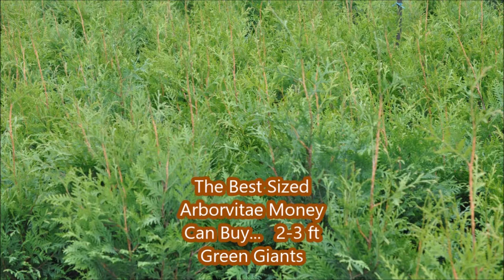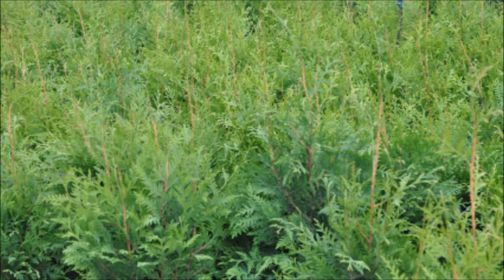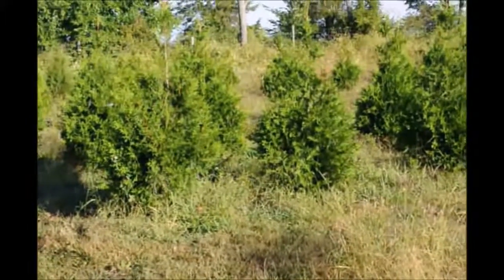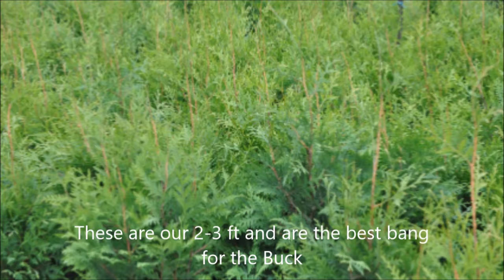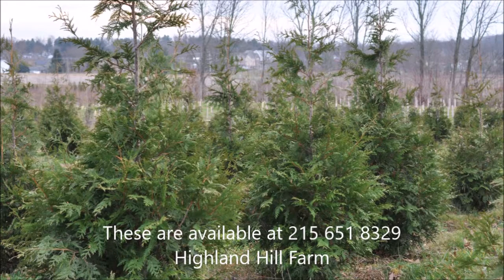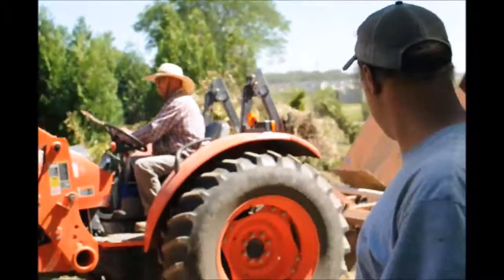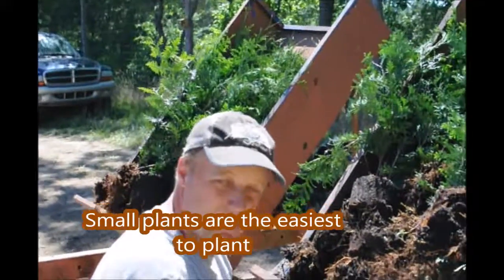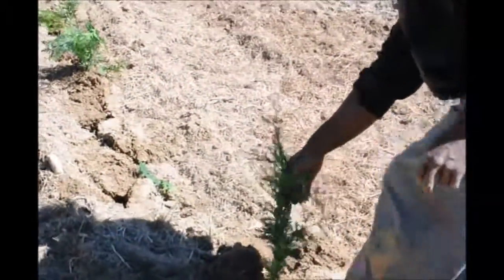Select the correct size of an arborvitae to Plant in your yard